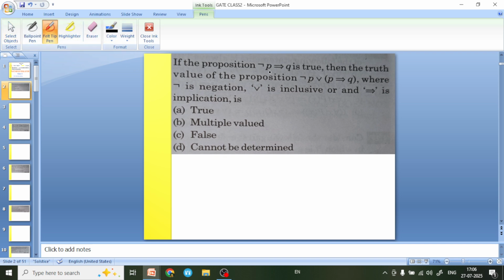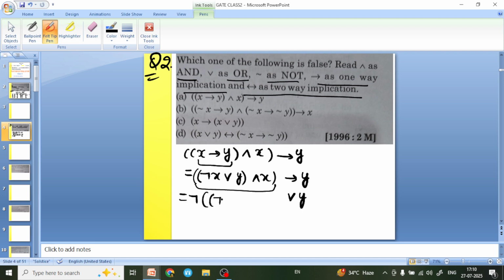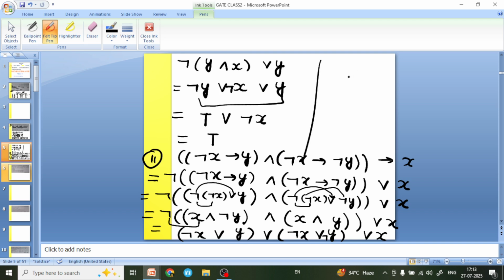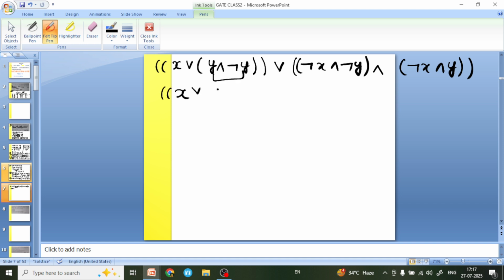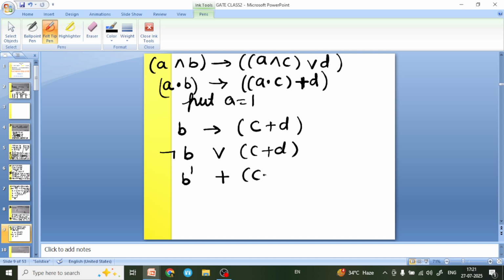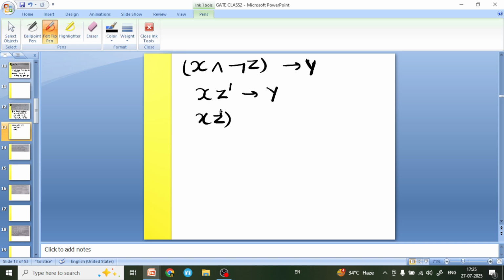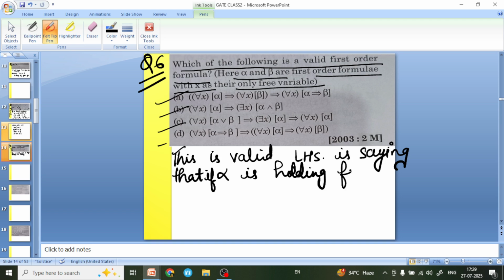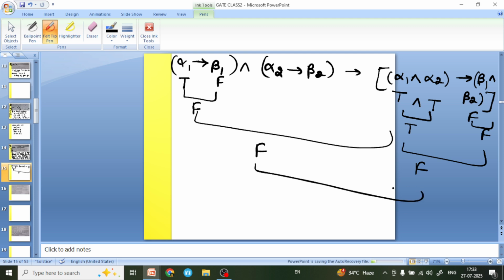GATE EXAM 2026 PREPARATION (PYQ) CLASS 2